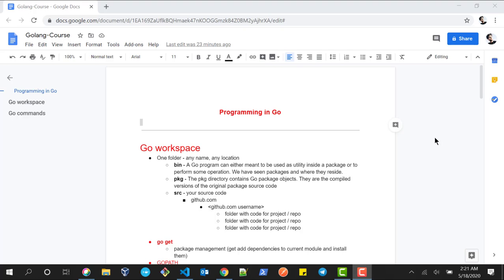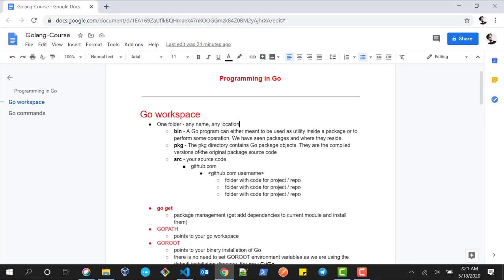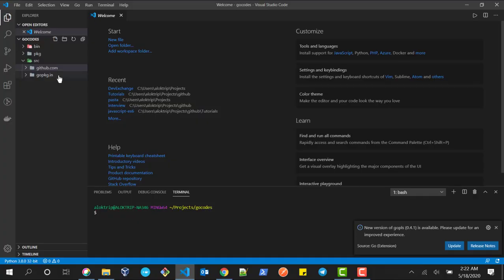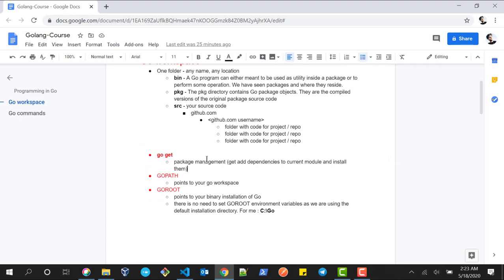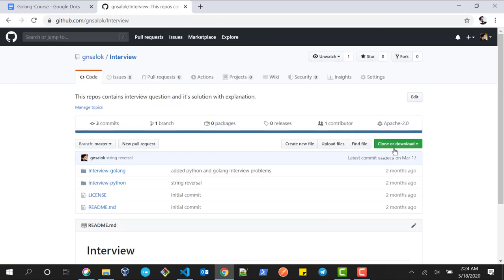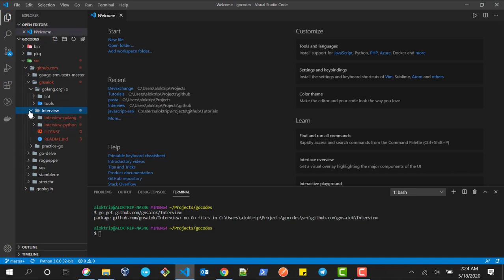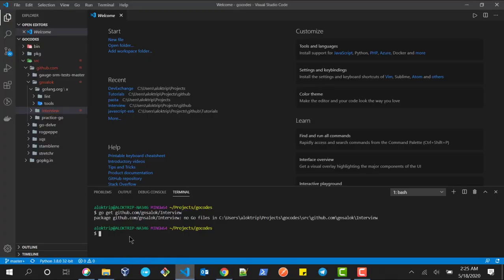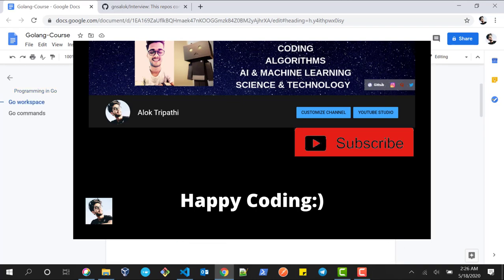Setting up Go Workspace | Golang Tutorial for Beginners #2 | Alok Tripathi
In this video we I discussed about setup your Go Workspace. Which is basically 3 main folders :
- bin
- pkg
- src

We also discussed, go get, GOPATH and GOROOT setup in this video.